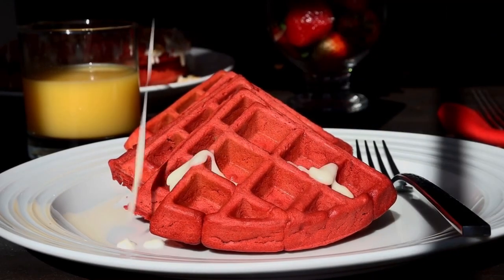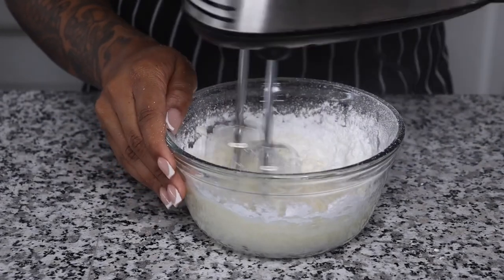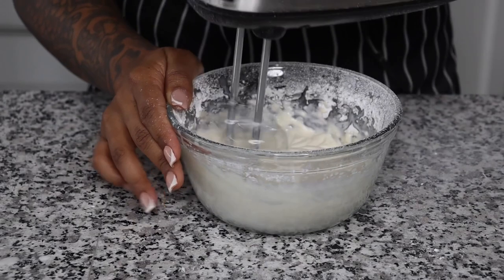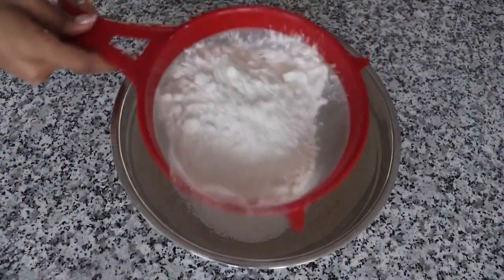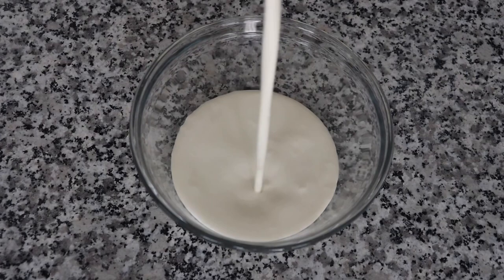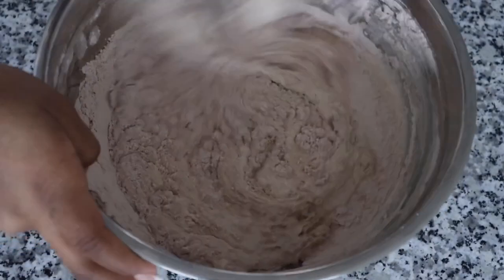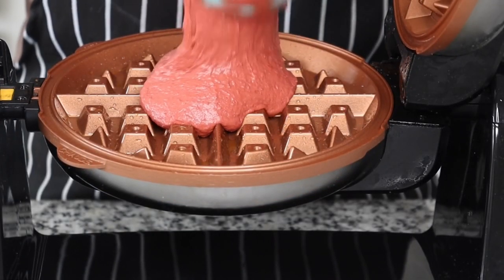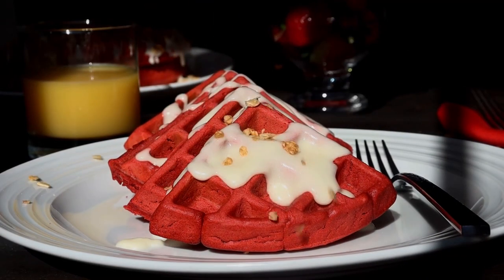Fluffy Red Velvet Waffles Recipe | Valentine’s Day Ideas | Chaz’s Cuisines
Hi, everyone!
 Thank you so much for tuning in. I hope you're here to stay and connect!

2 Cups all-purpose flour
¼ cup, sugar
½ tsp kosher salt
2 tbsps cocoa powder
1 tbsp baking powder
⅓ cup, melted unsalted butter cream( cool before using)
1 ¾ cups, light cream
2 large eggs
2 tbsps, red food coloring
2 tsp vanilla extract

Icing/Glaze:
4 tbsps, unsalted softened butter
4 oz softened cream cheese
1 tsp vanilla extract
½ cup, light cream
1 ½ cups, confectioners sugar